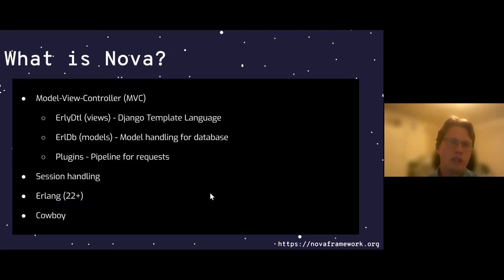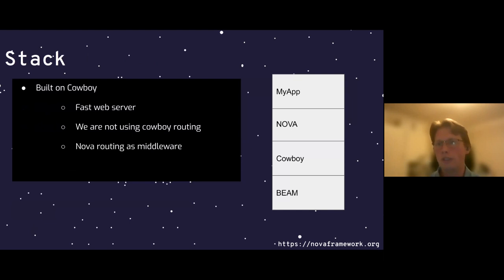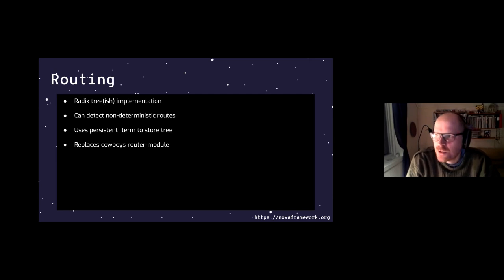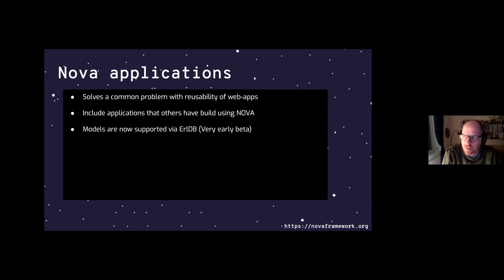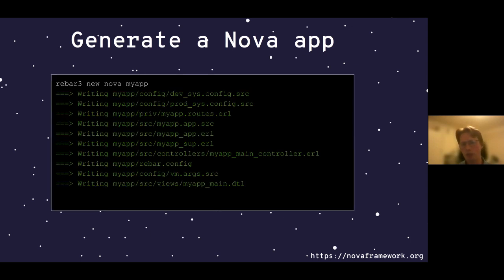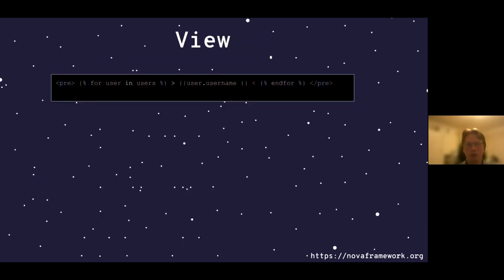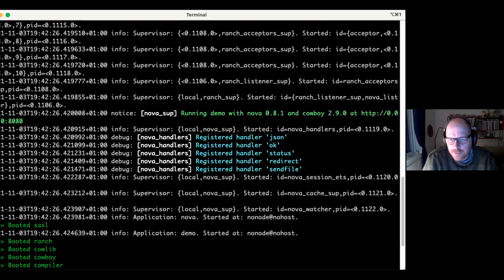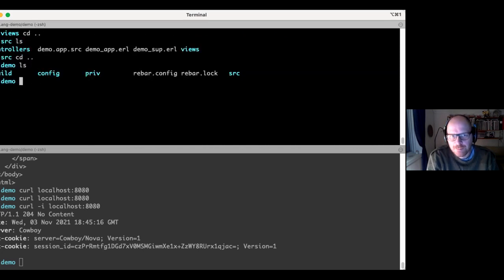Getting around with NOVA | Daniel Widgren, Niclas Axelsson | Code BEAM America 2022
Getting around with NOVA | Daniel Widgren, Niclas Axelsson - Co-founders of NOVA

ABSTRACT
NOVA is an Erlang framework for building scalable web applications with realtime connectivity across all your devices. In this talk we will talk about what NOVA is and concepts around it. Also go from basics, to building our own realtime applications. You will learn the foundations, core components and ideas how to use NOVA.

• Timecodes
  00:00 - 03:04 - What is NOVA?
  04:31 - 04:30 - Built on BEAM and Erlang
  05:38 - 05:29 - Built in tools
  14:06 - 06:04 - Stack
  21:56 - 07:48 - Plugins
  42:43 - 12:56 - Routing
  12:57 - 15:59 - NOVA Applications
  16:00 - 17:14 - Installation
  17:15 - 18:09 - Generate a NOVA App
  18:10 - 18:51 - Controller
  18:52 - 19:44 - View
  19:45 - 20:21 - Development Mode
  20:22 - 20:57 - New Route
  29:58 - 24:11 - Controller
  24:12 - 30:07 - Demo!
  30:08 - 38:50 - QnA